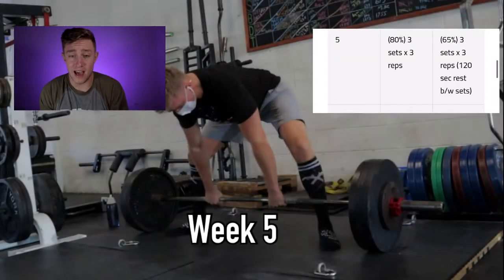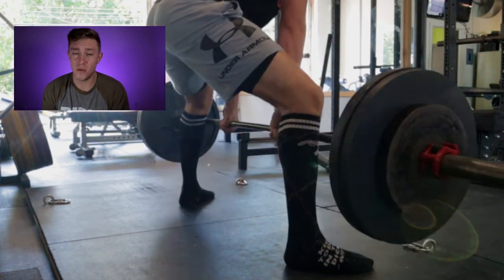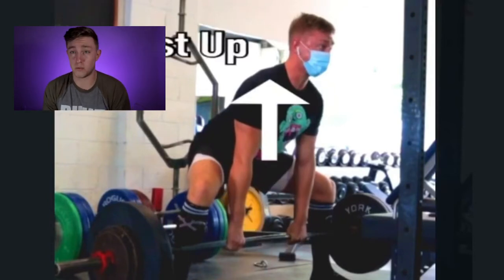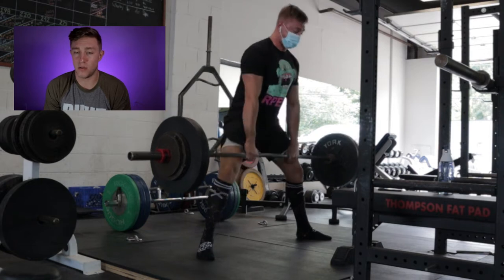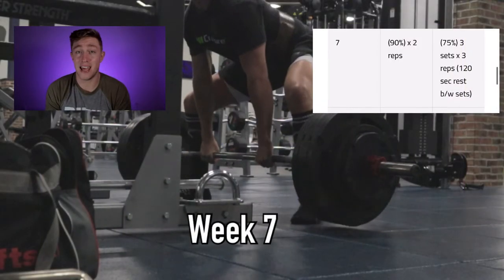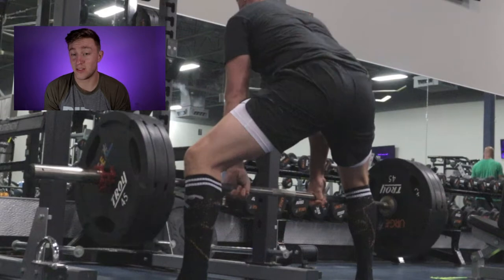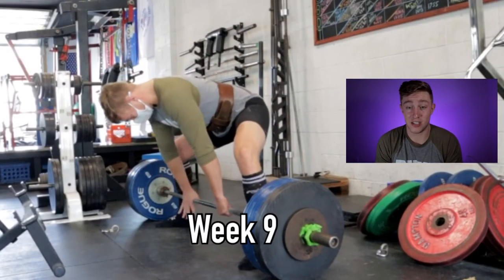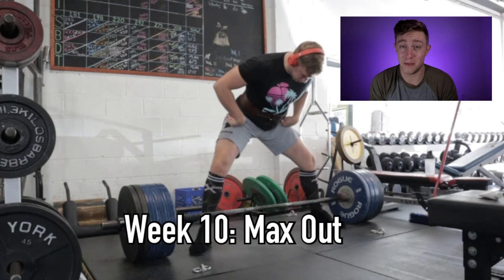The Path to PRs: How I Increased My Deadlift by 60 Pounds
Thanks for checking out part three of The Path to PRs!

In this video I cover weeks 5-10 of the Ed Coan Deadlift Program. You'll see the progression in my deadlift over time, the fixes I needed to make, and how I went about making them.

500 may not have happened, yet, but it will be there for meet day in December!

Mixed Personalities: YNW Melly ft. Kanye West
All Girls Are The Same: Juice Wrld